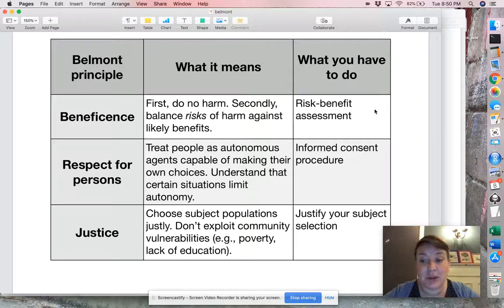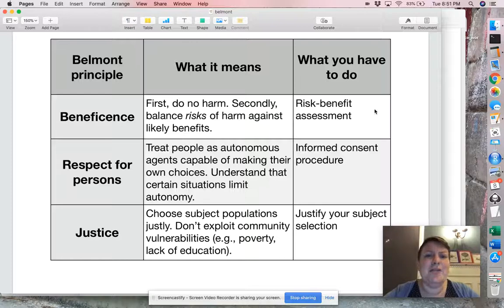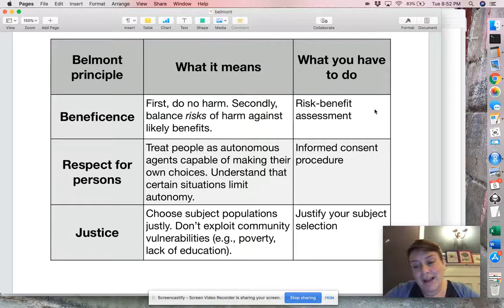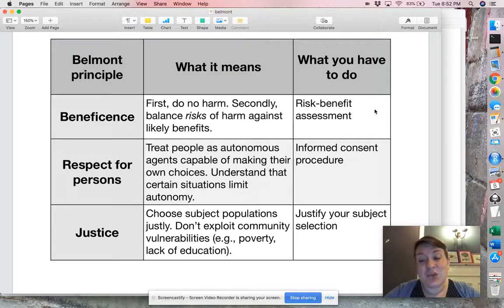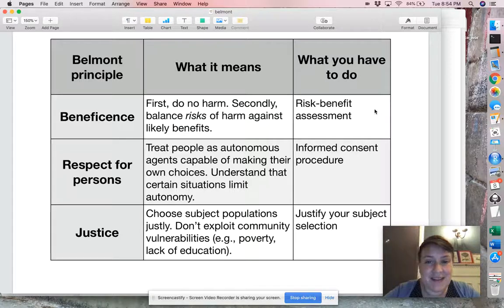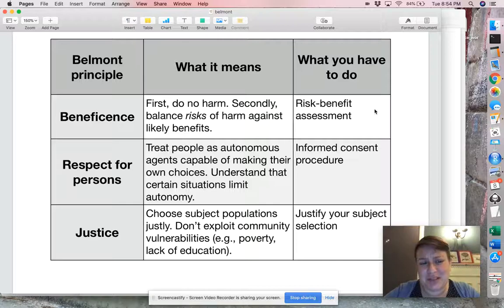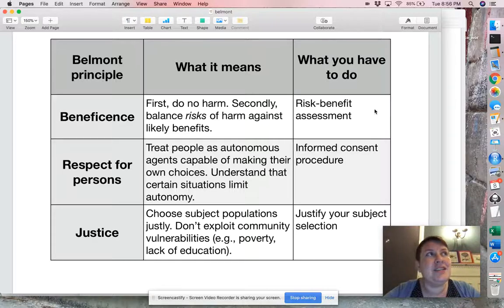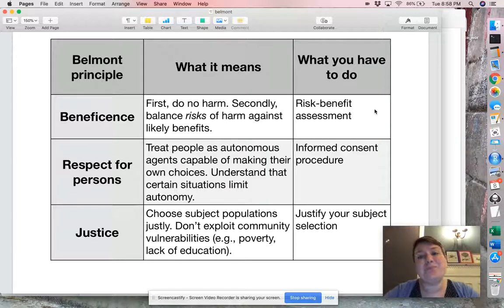10. Belmont principles (research ethics)